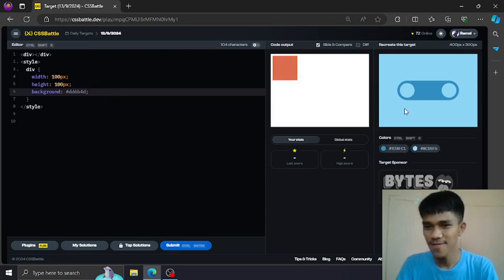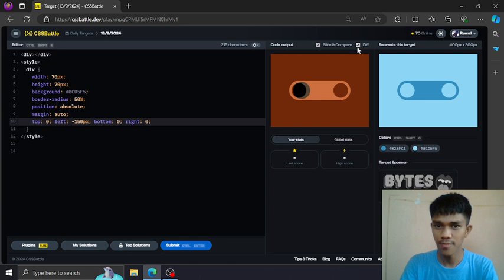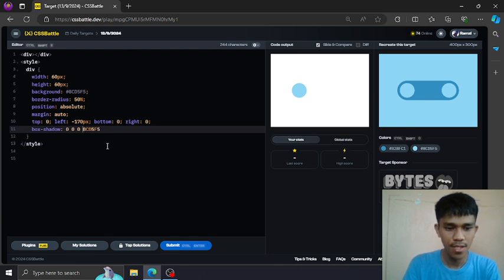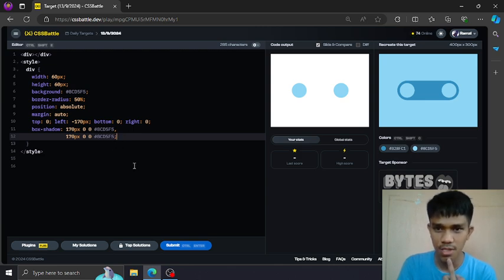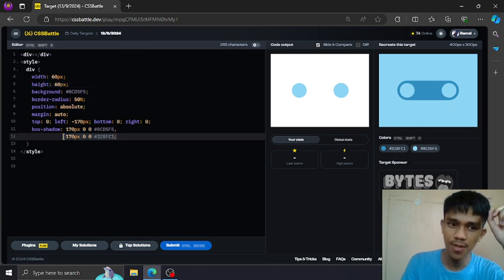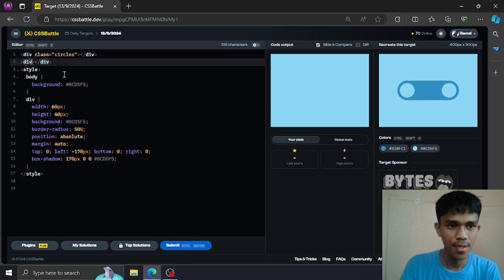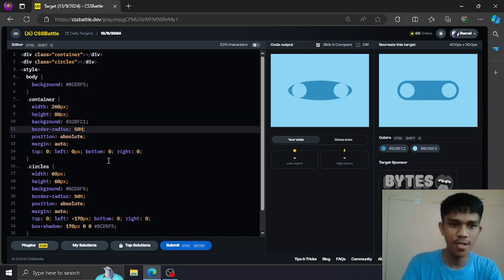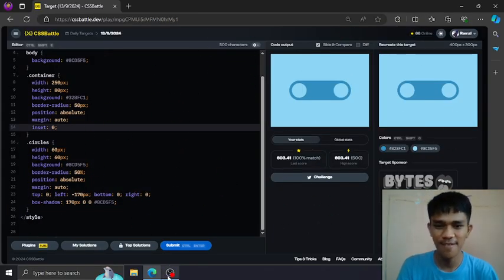CSS Battle - Day 127